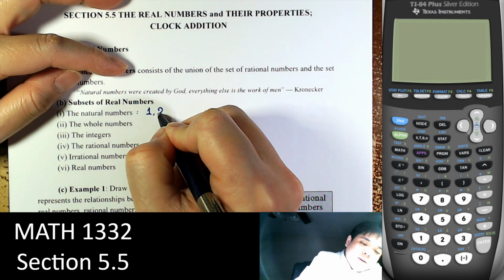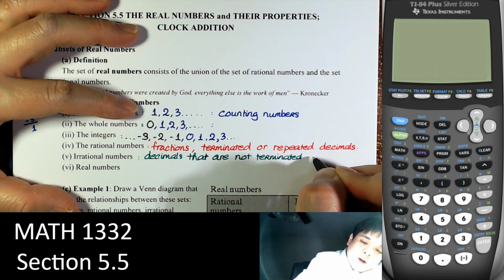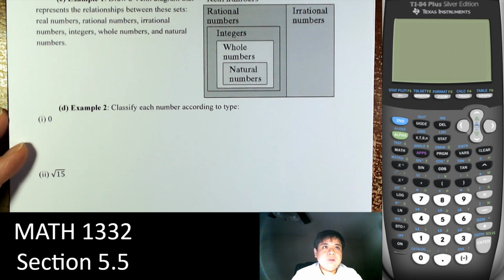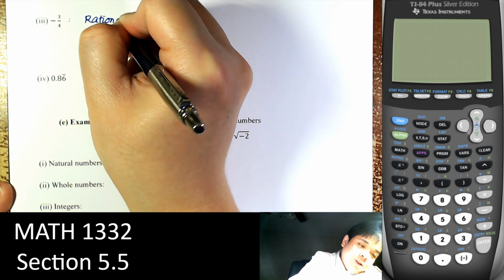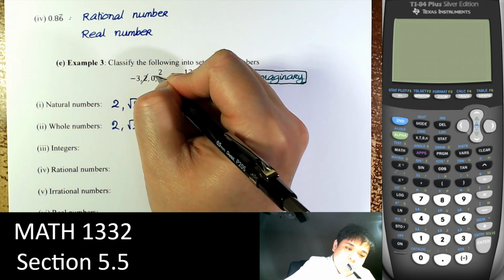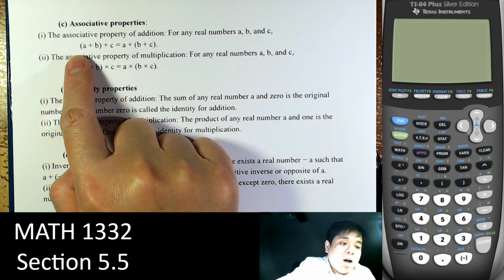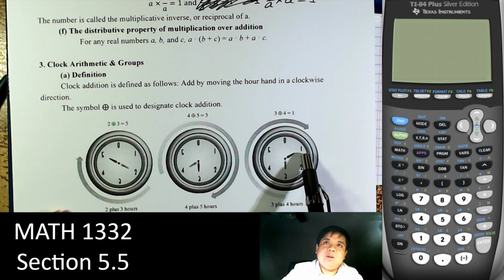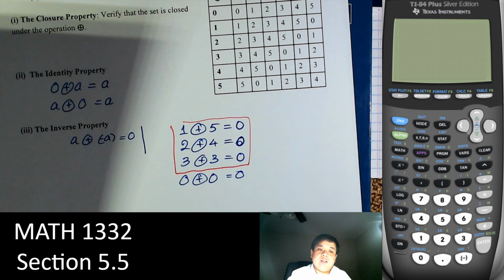Math 1332 - Section 5.5